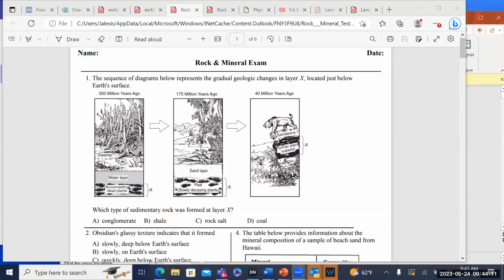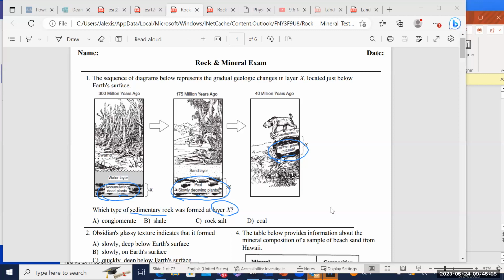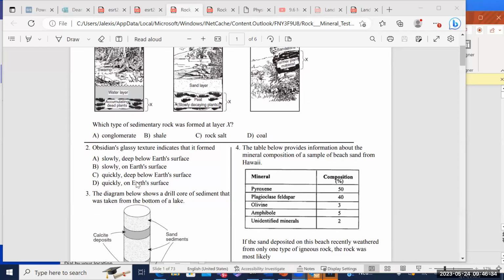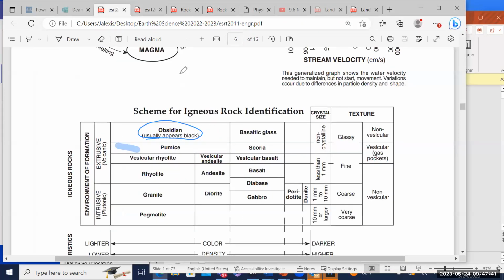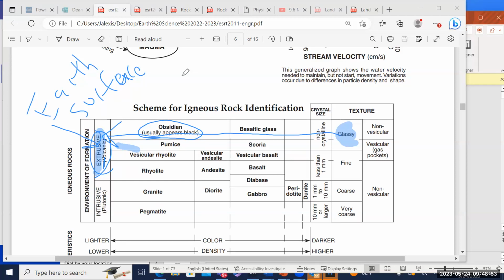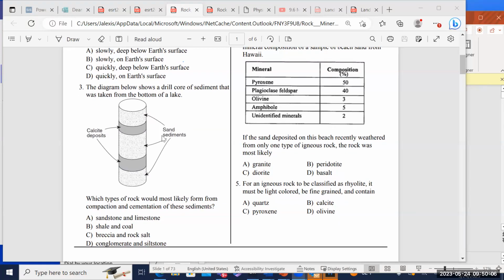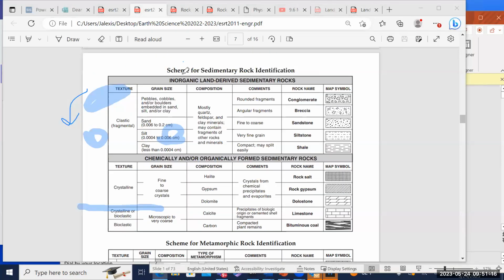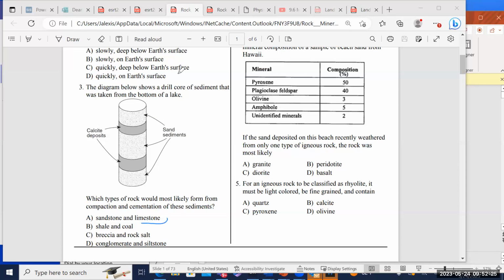Rock & Mineral Exam Questions 1-3